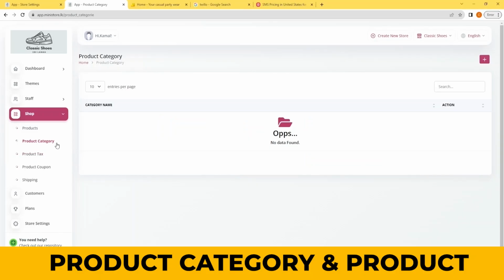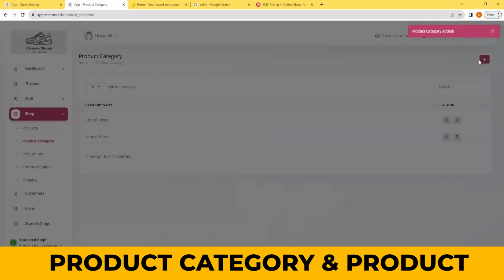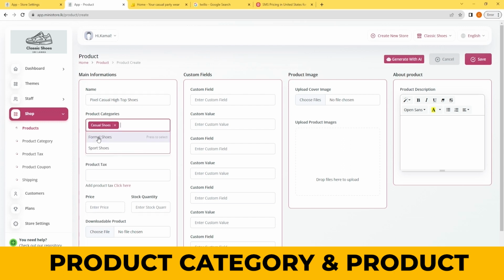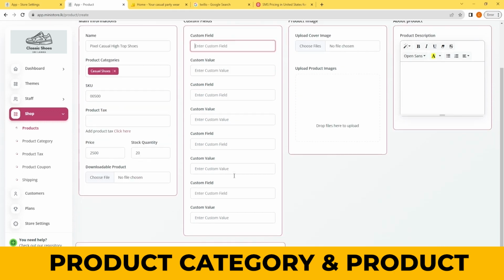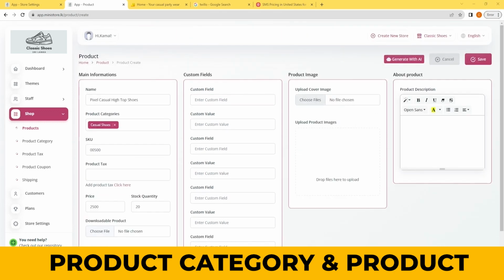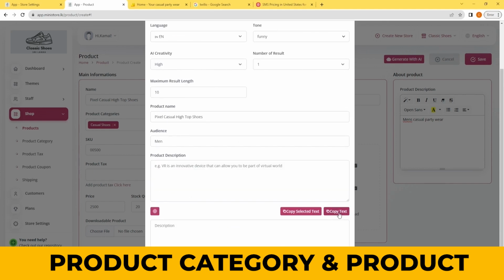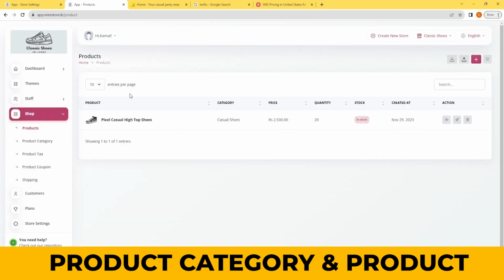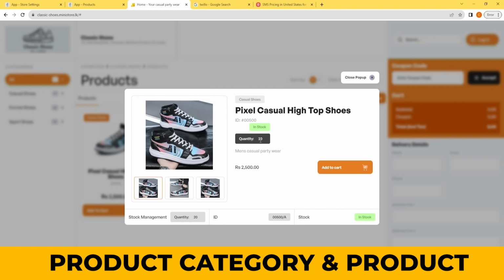How to add product categories & products for your online shop | Mini store lk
One of the key aspects of running a successful online store on ministore.lk is effectively managing your products. Whether you’re adding new products or organizing them into categories, a well-maintained product catalog is essential for attracting and satisfying your customers. In this video, we’ll walk you through the process of managing your products, including adding product categories and individual products.